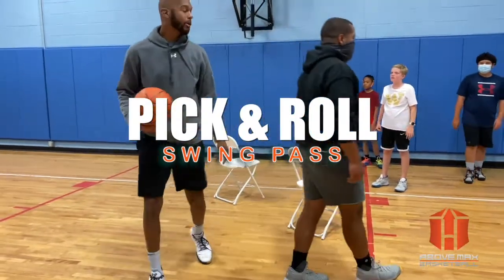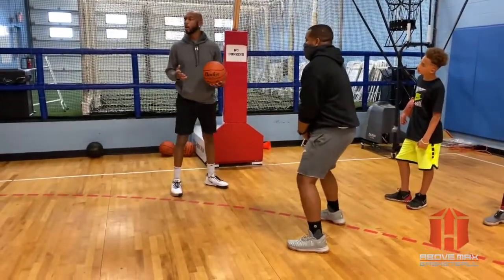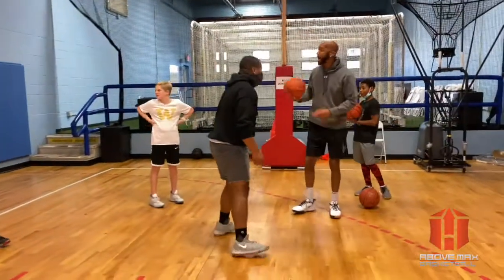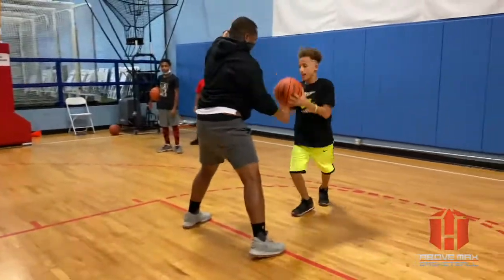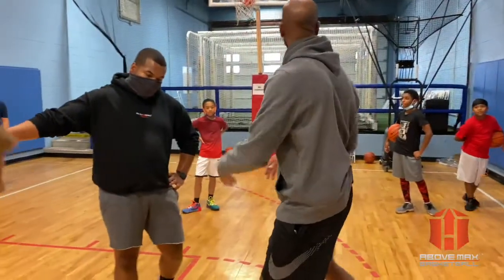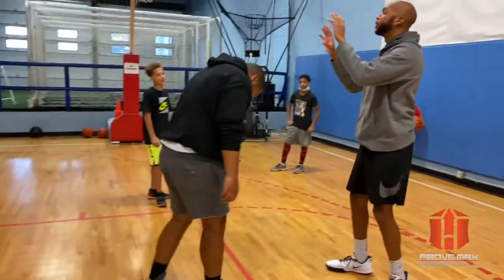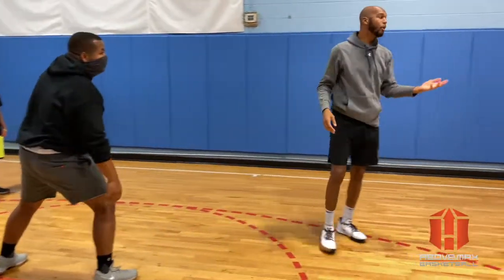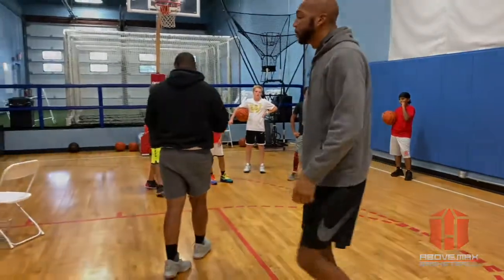Pick & Roll Swing Pass Tutorial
The way my younger players pick up some of these elite details we teach is really amazing. These kids were throwing left handed swing passes with the proper footwork and everything. Hitting their target (almost) every time! 🎯

🏀 Become a better basketball player!
►Want to add inches to your vertical? Receive our Vertical Jump Program for FREE!

►Take advantage of our Online Basketball Training Program! The Click & Train Playbook!

👕Stay fresh on & off the court with AboveMAX Apparel!